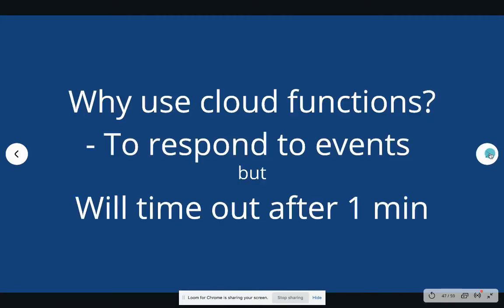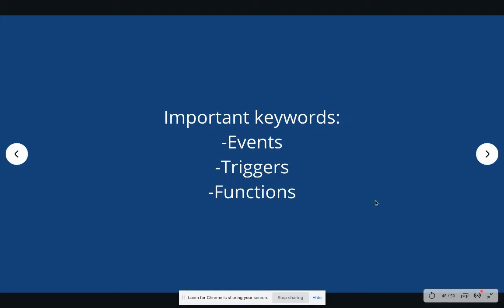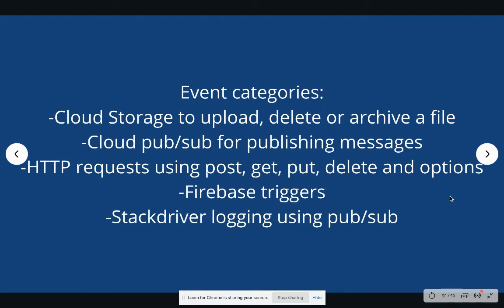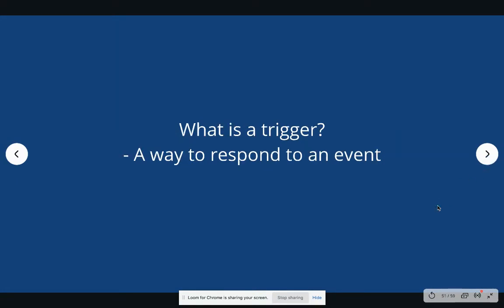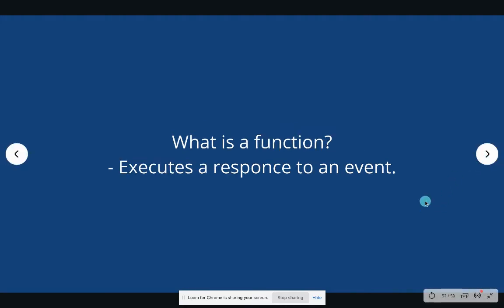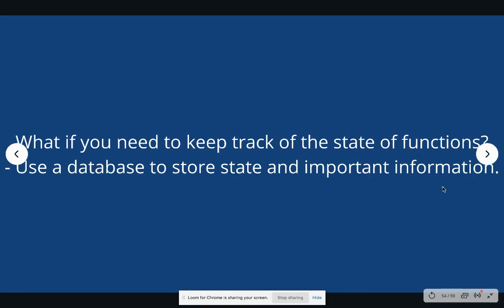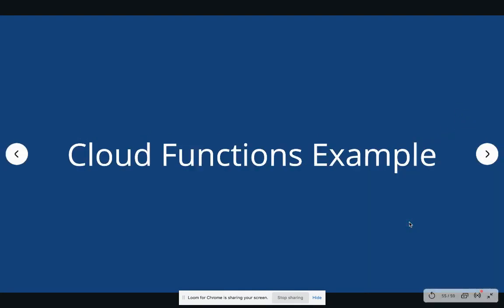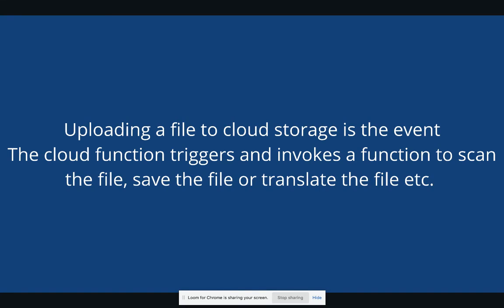Associate Cloud Engineer| Cloud Functions Concepts | GCP Exam Ready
Cloud functions are the best way to respond to events when you need a serverless solution. These are key concept for the Google Cloud (GCP) Associate Cloud Engineering Certification.